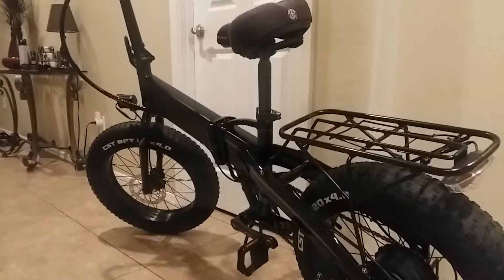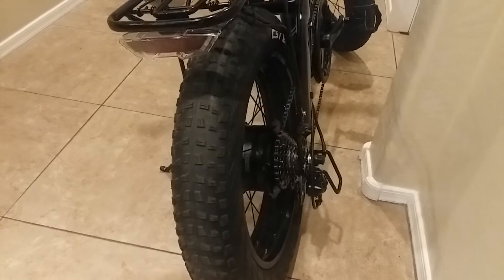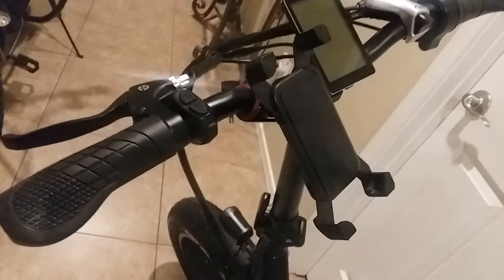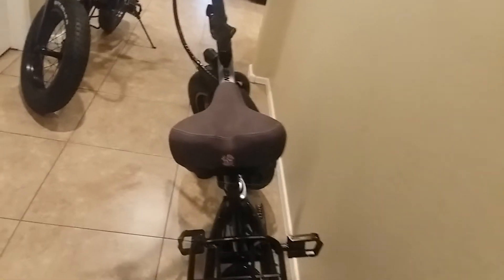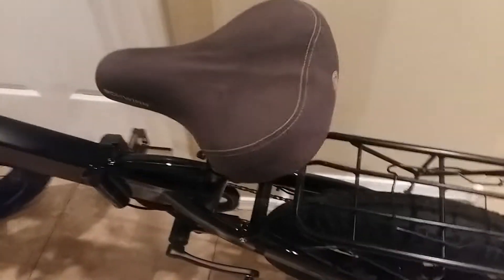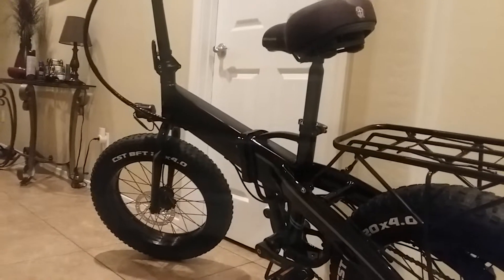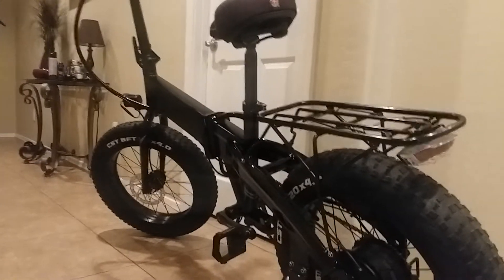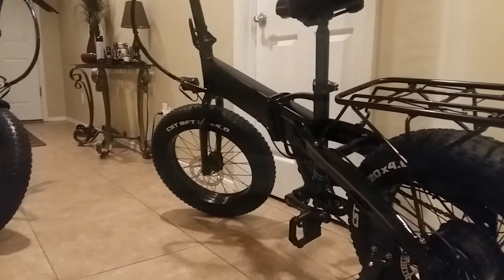Lectric XP review